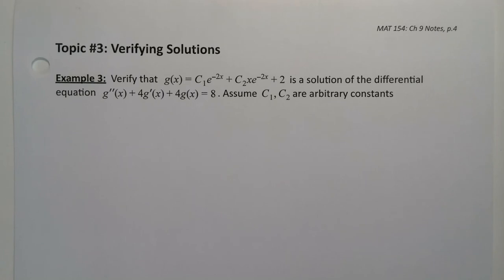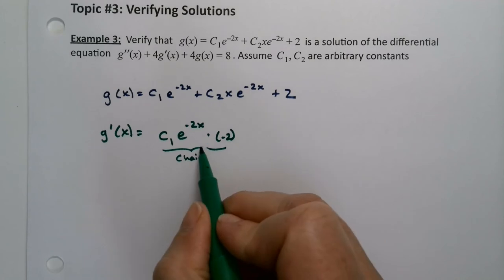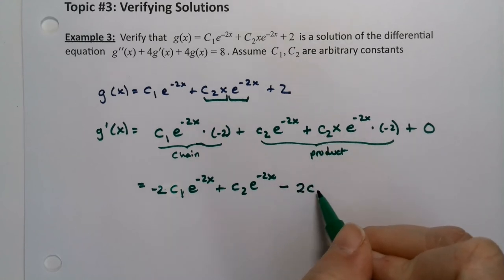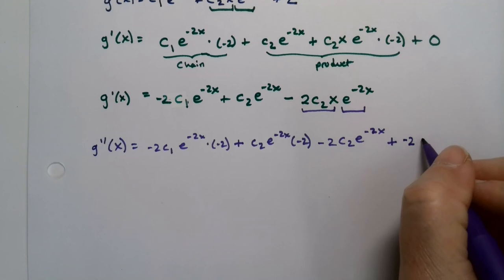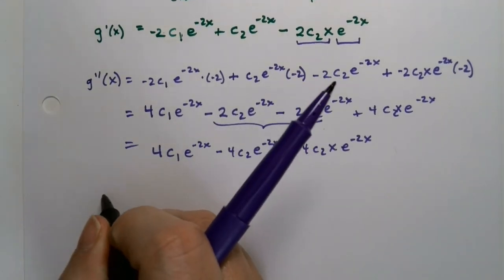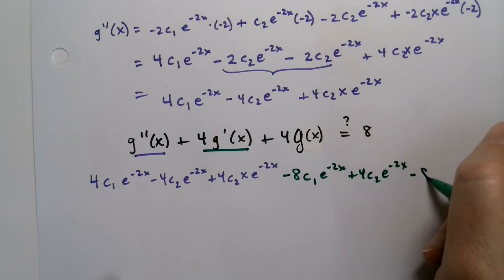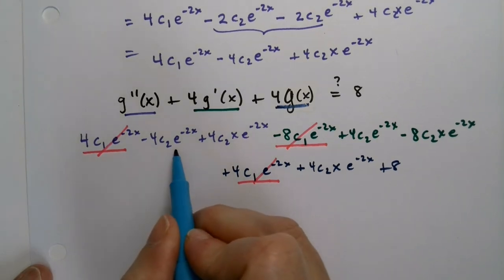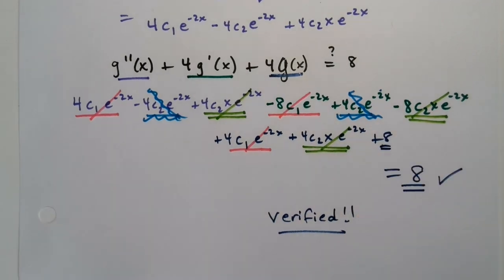MAT 154 9.1 Part 3 (WN20)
Differential Equations: Verifying a solution